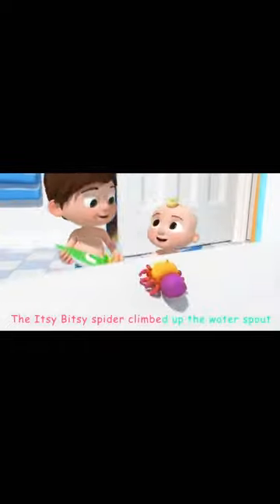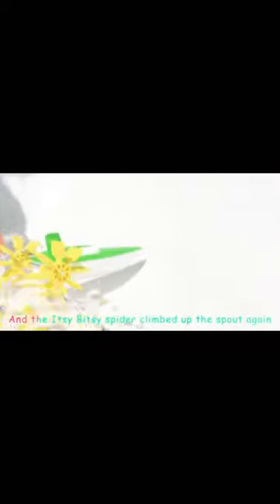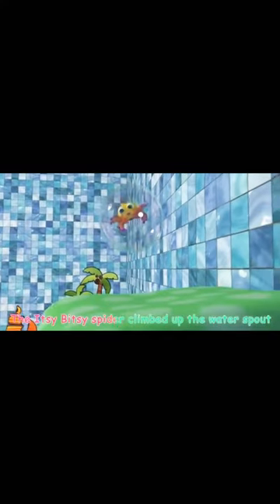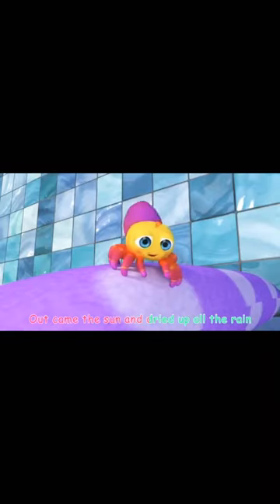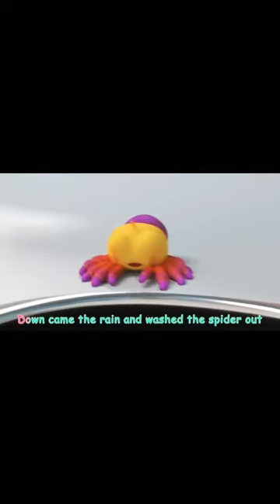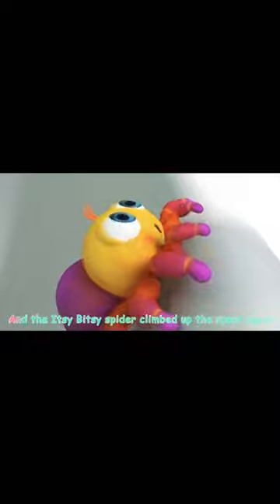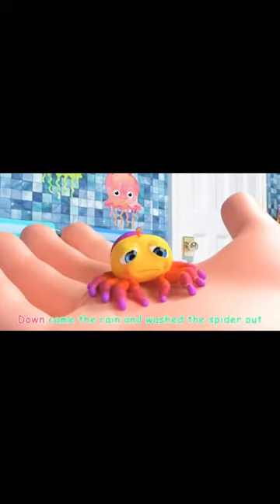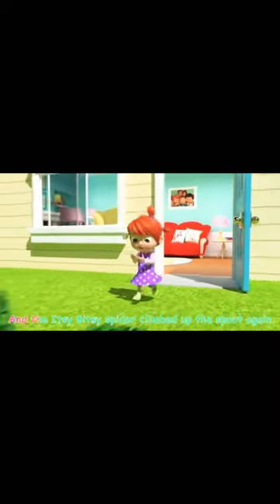Class 1, English Literature